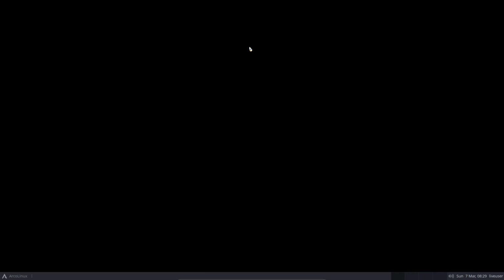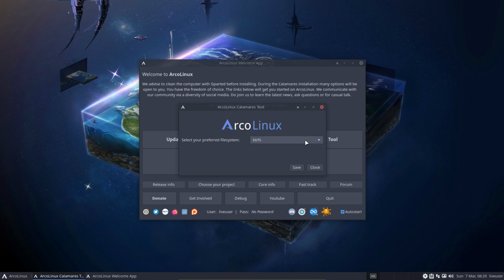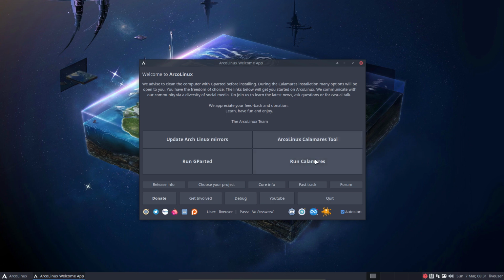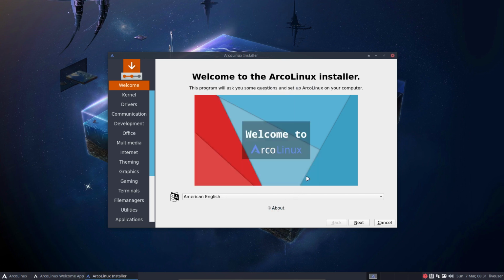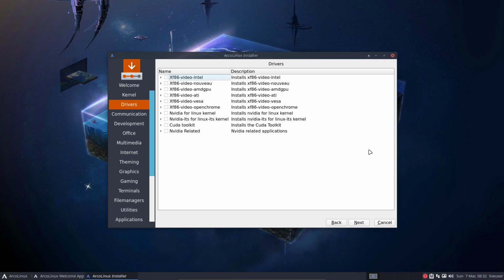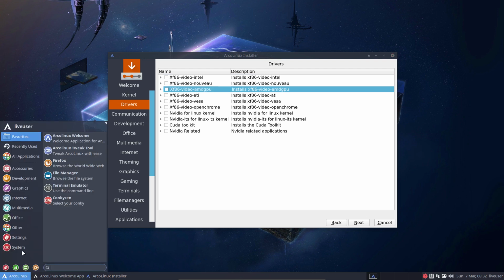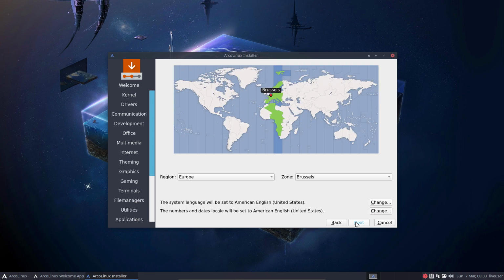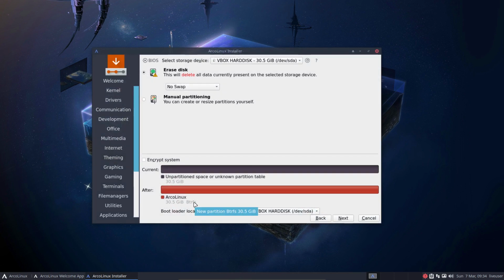ArcoLinux : 1898 How to install the ArcoLinux Flagship (Xfce, Openbox and i3)